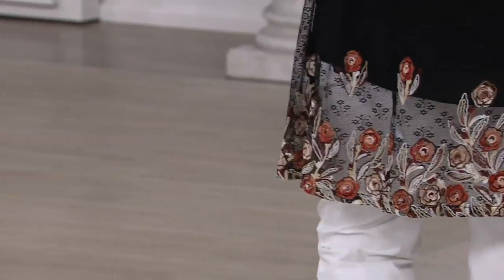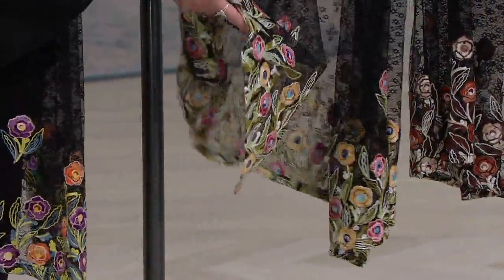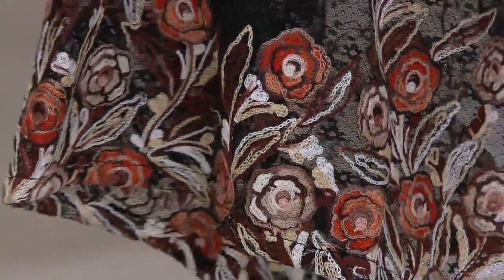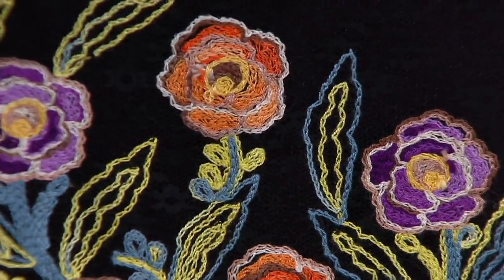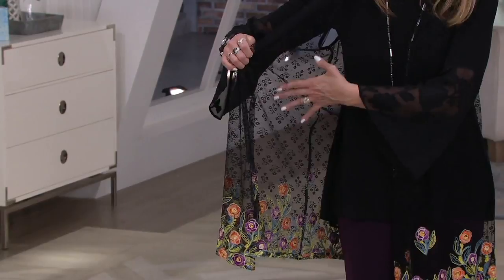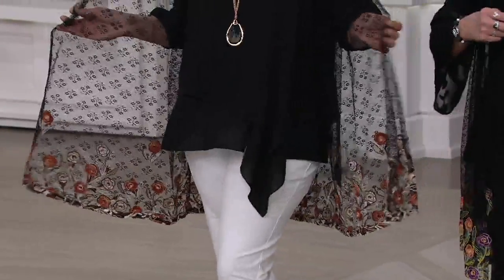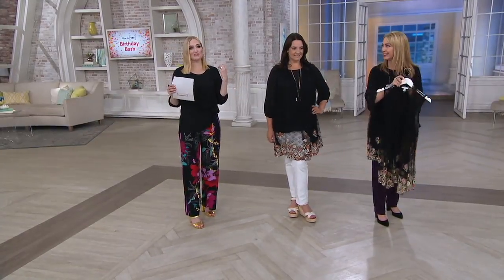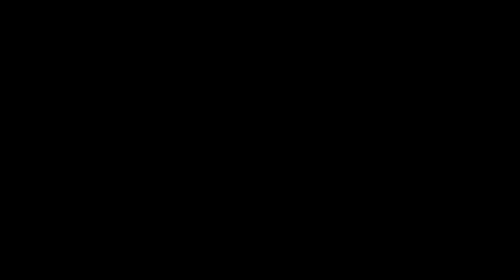GRAVER Susan Graver Embroidered Lace Open Front Vest on QVC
GRAVER Susan Graver Embroidered Lace Open Front Vest

Meet our fave fresh way to turn a simple dress or separates into an all-out stunner: Susan Graver's colorfully embroidered lace vest. From GRAVER Susan Graver.